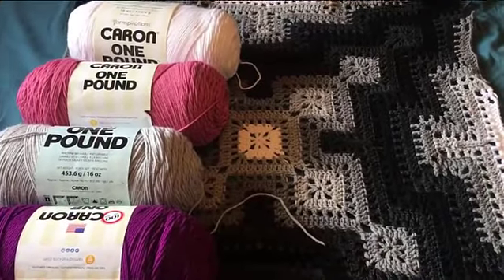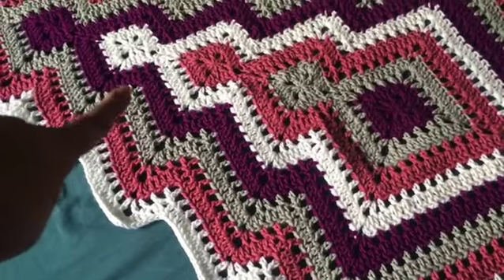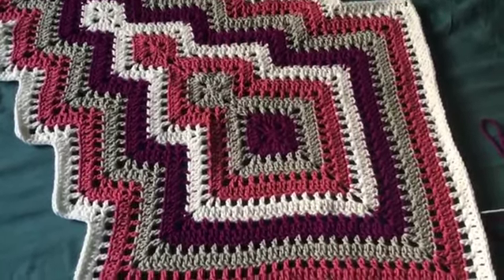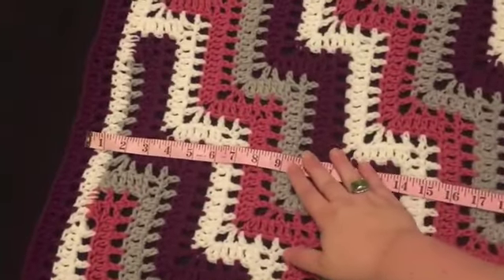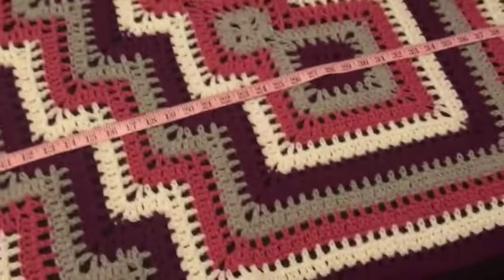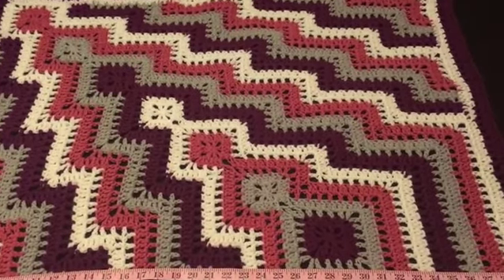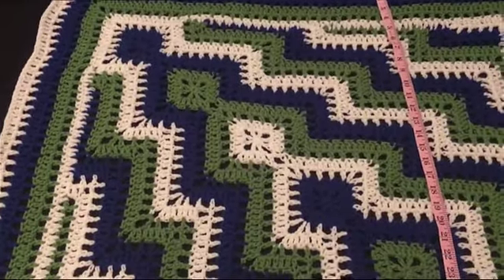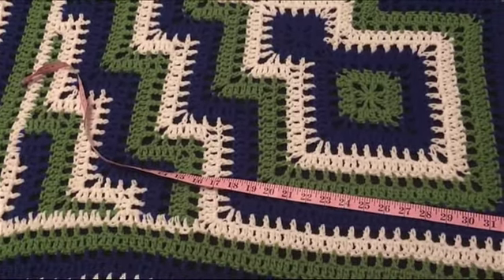Pattern Review: Square and Ripple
yarns are all Caron Pound of Love

Summary: This pattern is great if you can 'wing it' and/or you really like charts. If you need a fully written step-by-step pattern, this will frustrate you.

Over all I liked this pattern, and recommend it.

Skill Level: Intermediate to Intermediate Plus. Should have experience with reading charts before attempting this pattern.